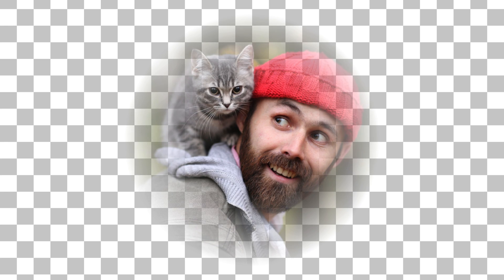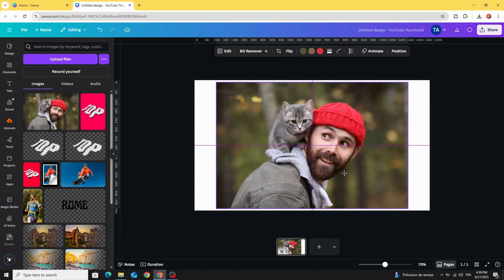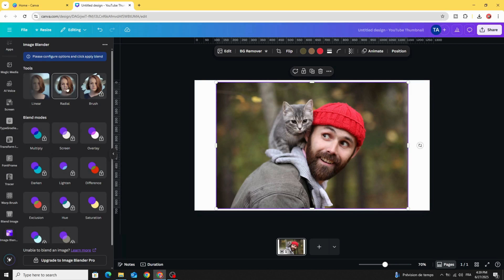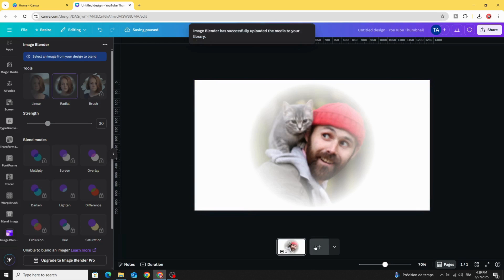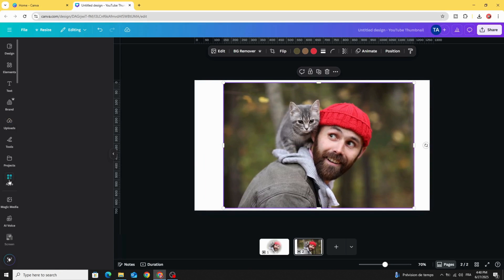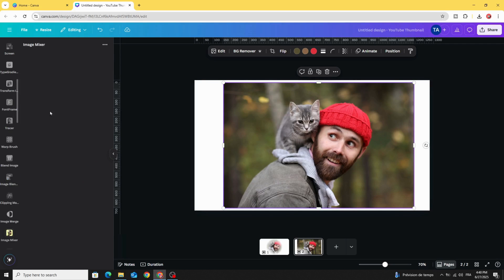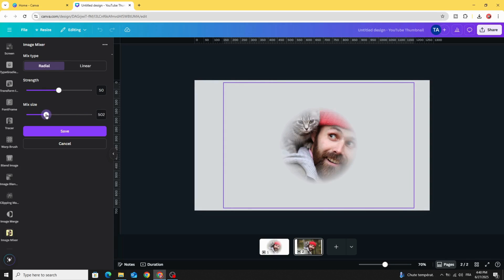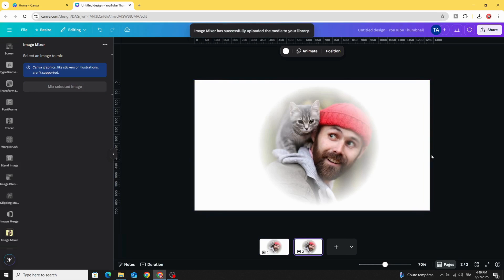2 Easy Ways to Blend Photo Edges in Canva | Soft Edge Effect Tutorial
Want to make your photos blend smoothly into your designs? In this quick Canva tutorial, you’ll learn 2 simple ways to blend photo edges and create a soft, professional look. Whether you're working on social media posts, thumbnails, or posters, this trick will elevate your visuals!

📌 What You'll Learn:

How to create a soft edge photo effect

Two different methods to blend photo borders

Tips for cleaner and more creative Canva designs